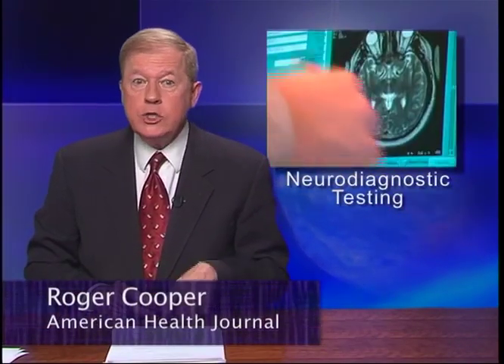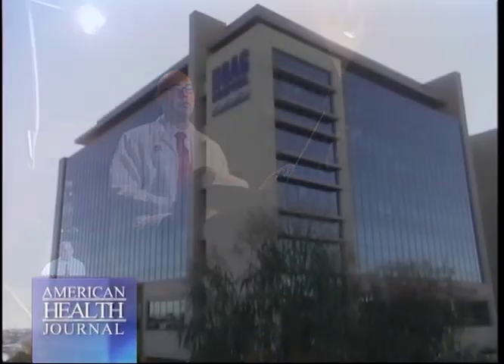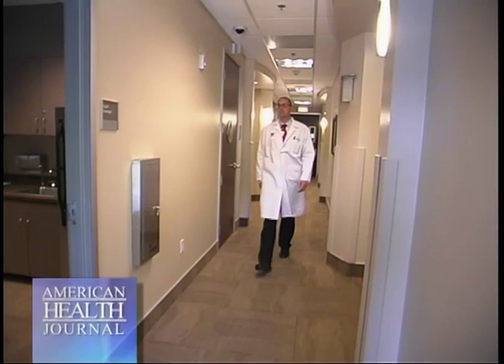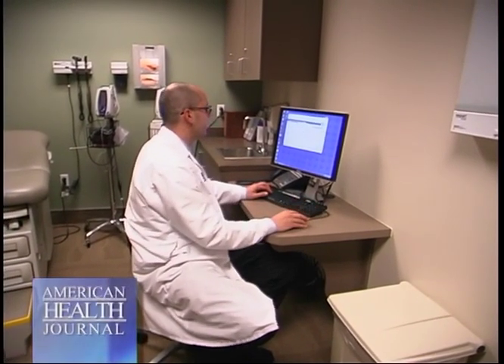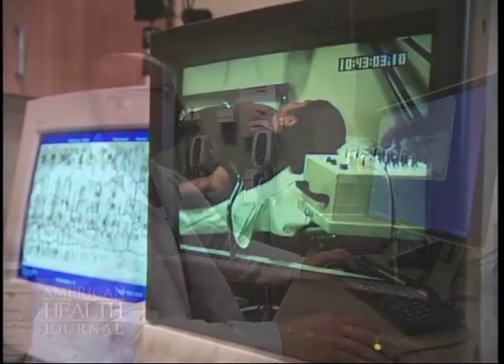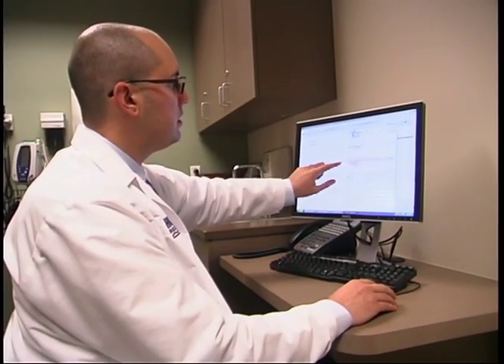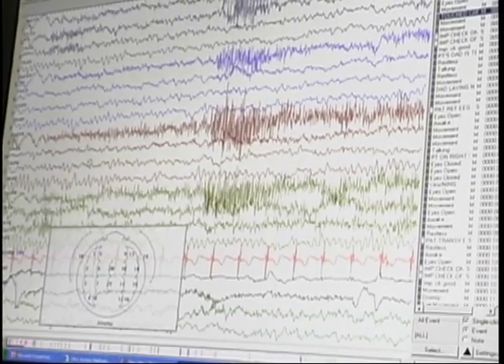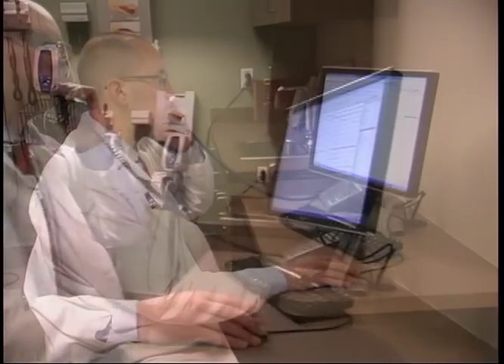Dr. Jason Muir Discusses Neurodiagnostics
- Dr. Jason Muir, Director, Neurophysiology Services at Hoag, discusses Neurodiagnostics on American Health Journal.